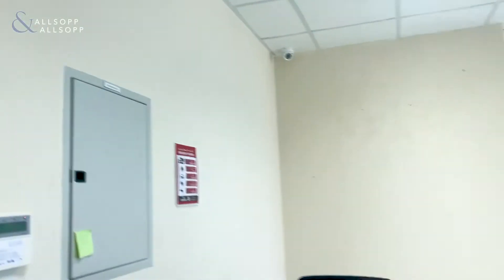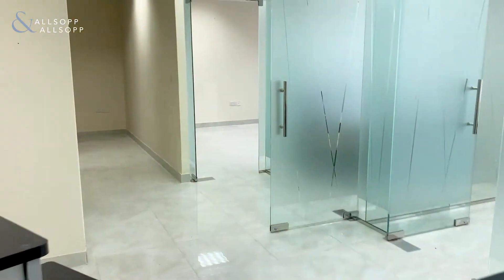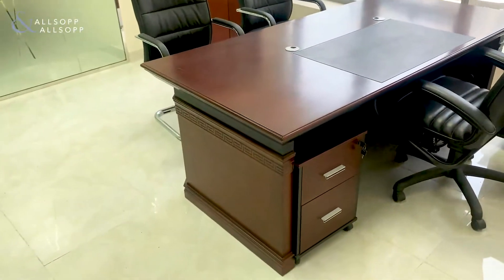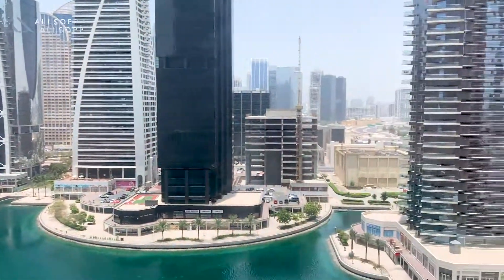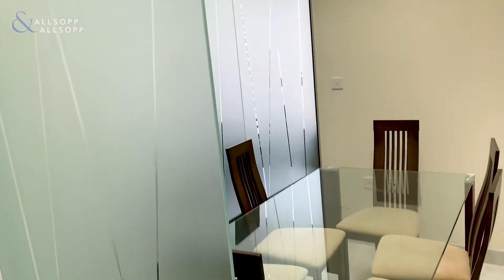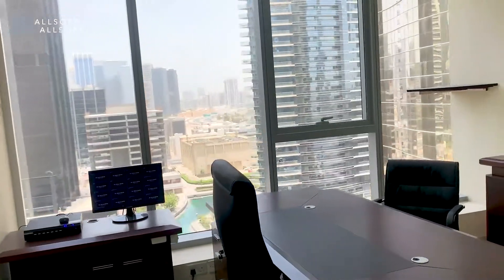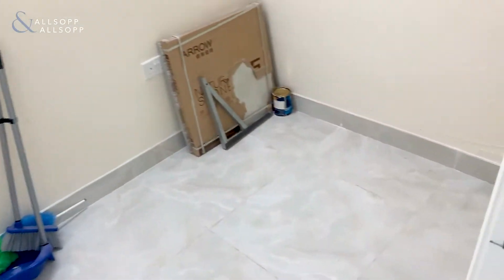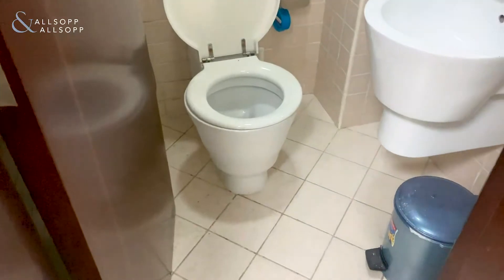Office space for sale in Dubai, Platinum Tower, Jumeirah Lake Towers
Reference code: BBC200210

Listing agent:
Luke Smith